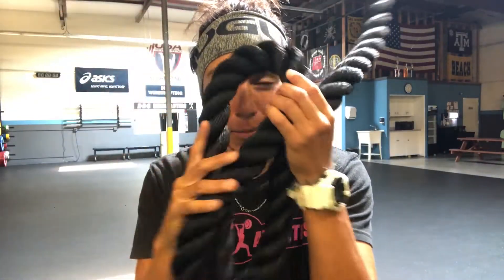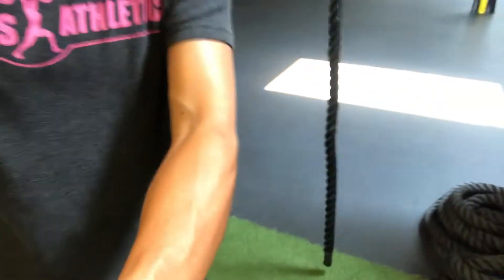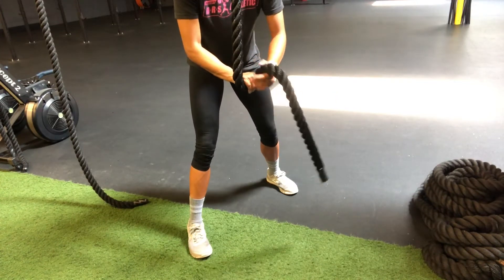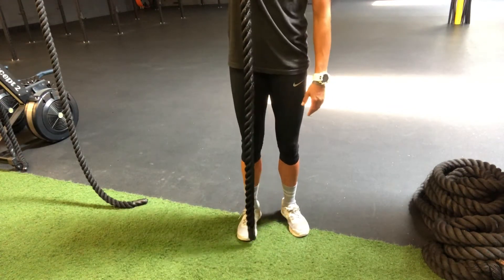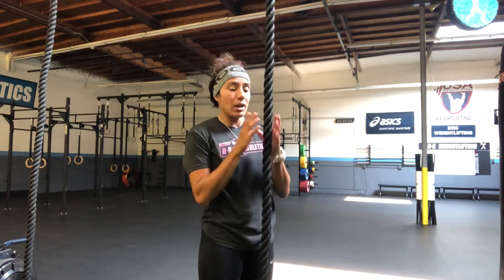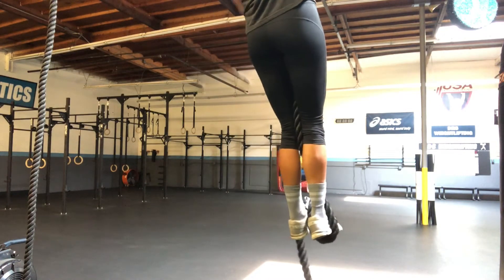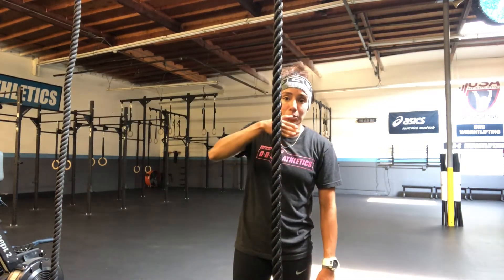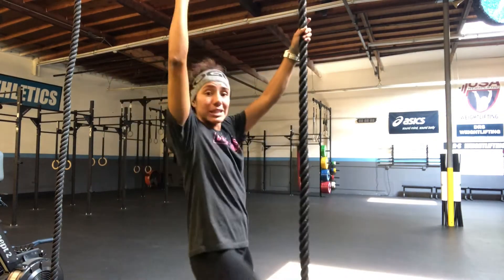Rope climb technique!- Thursday 9/10/20